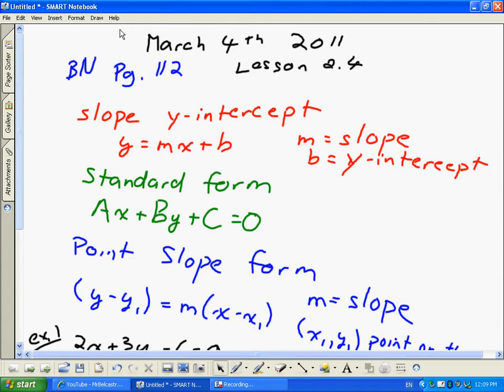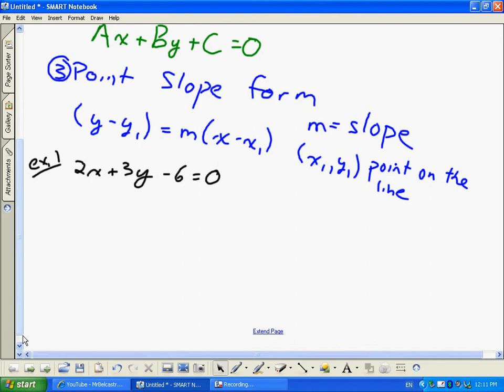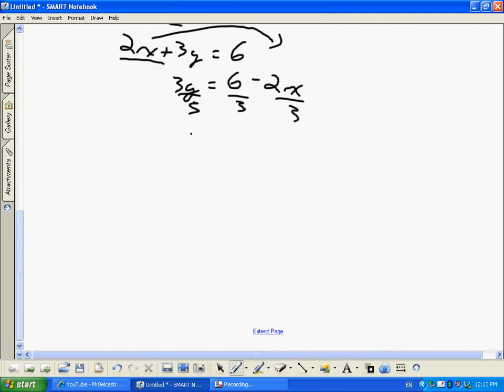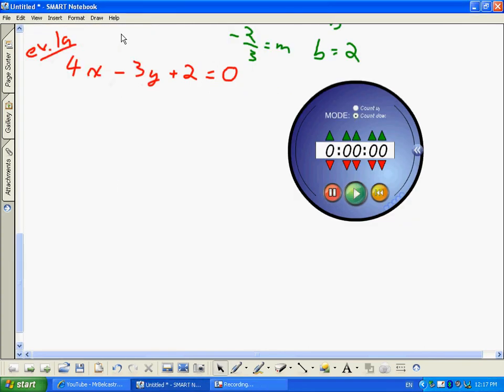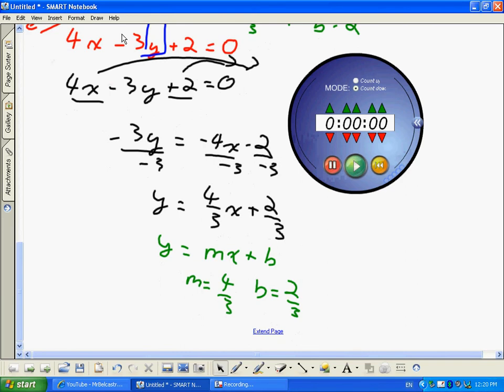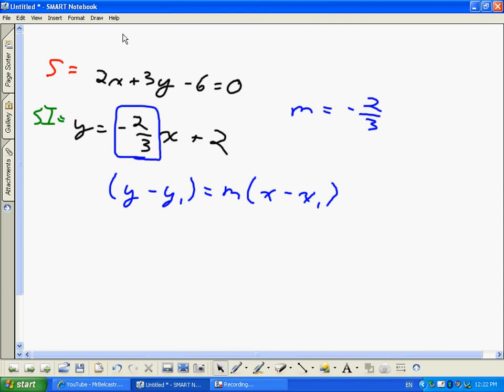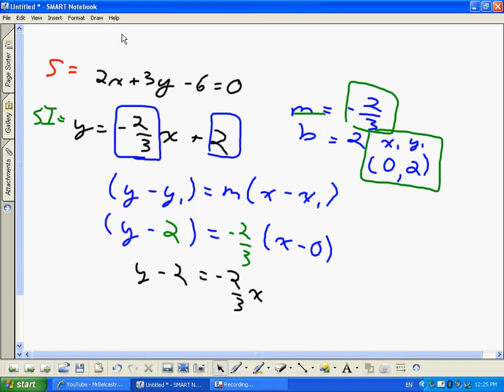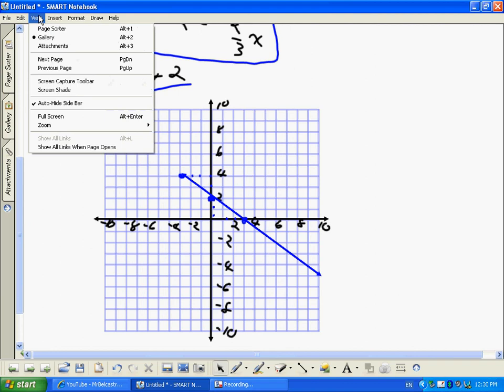grade 10 academic Lesson 2.4 (March 4th 2011 part 1, period 3).avi